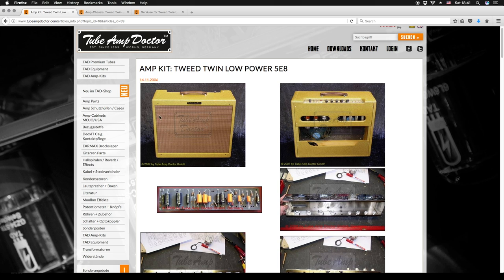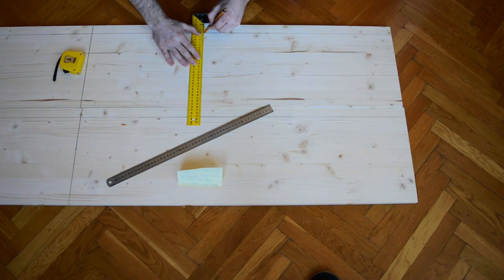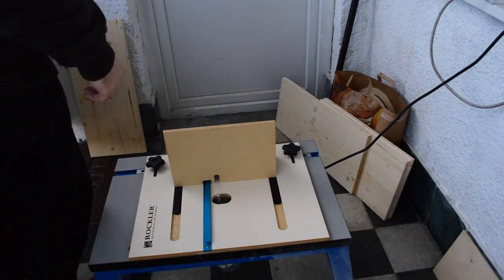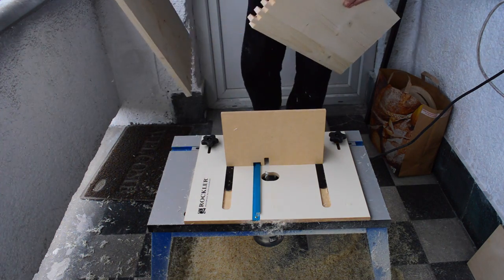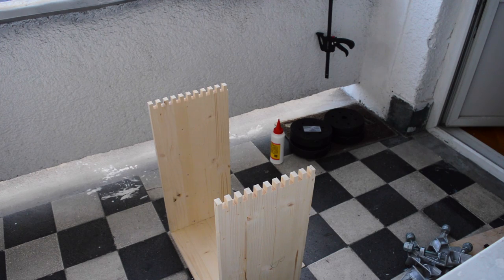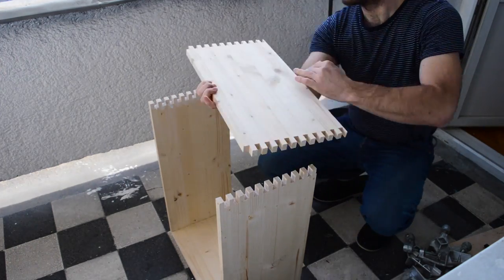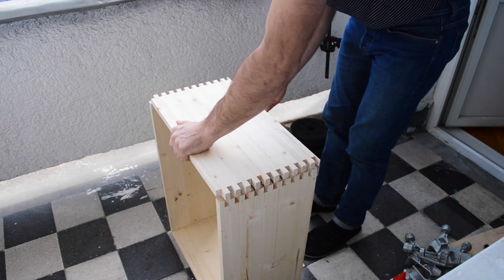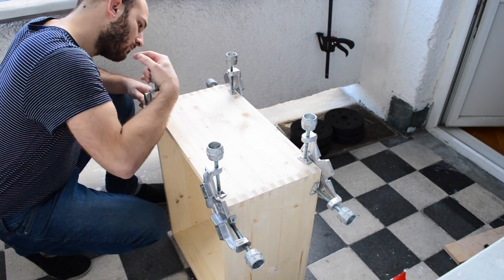5e8 Project - Solid pine finger joint cabinet build part 1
First episode in the 5e8 tweed twin project build.